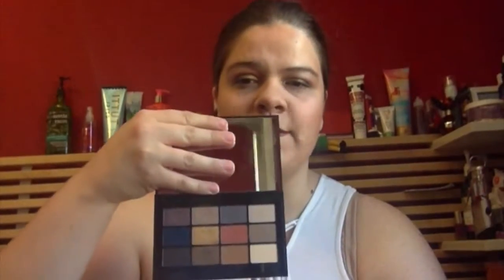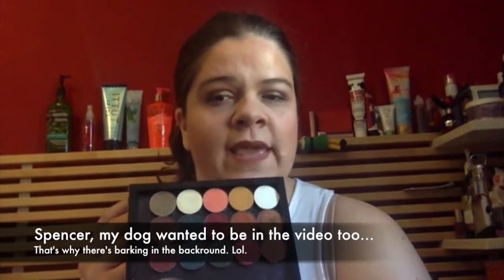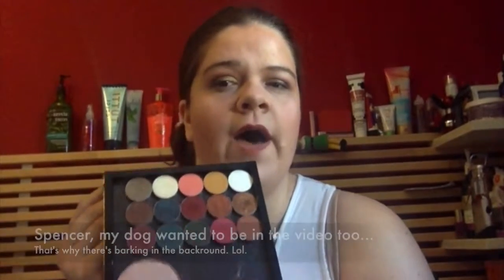Fall Makeup Favorites!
Here are some fall favorites and some of my travel palette recommendations for fall!